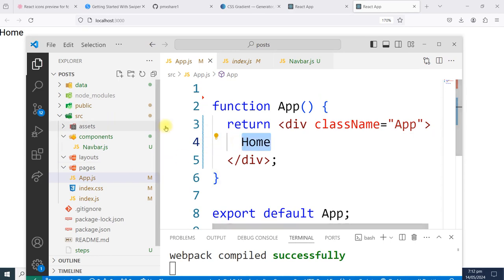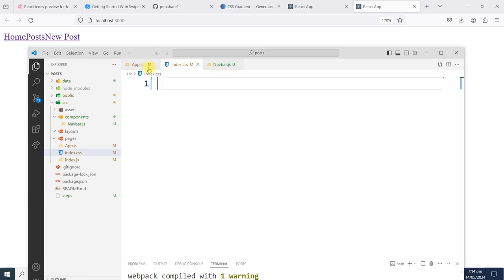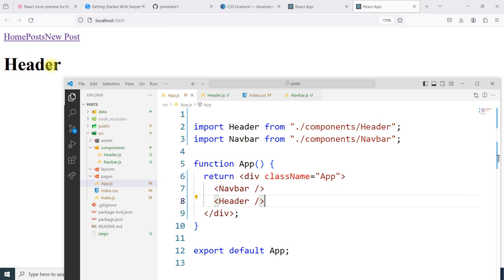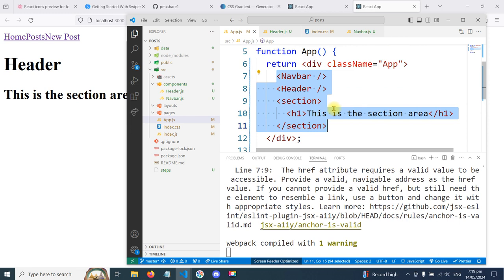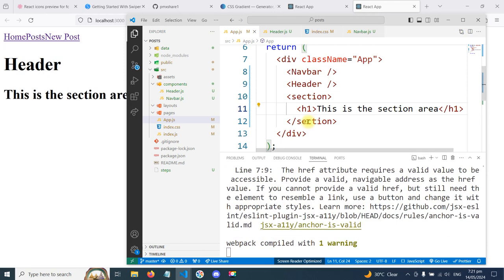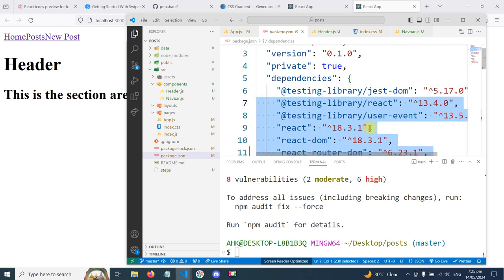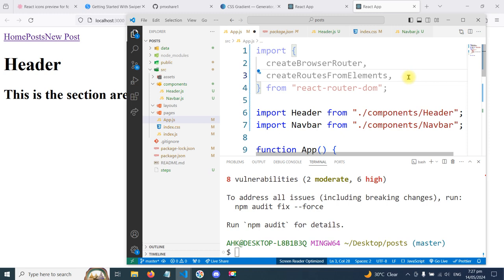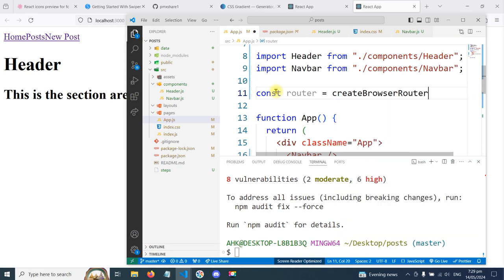React JS Post 2